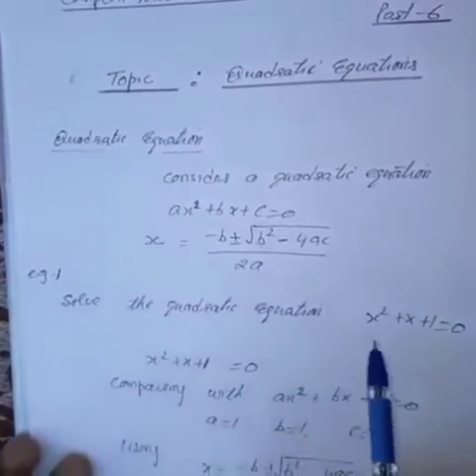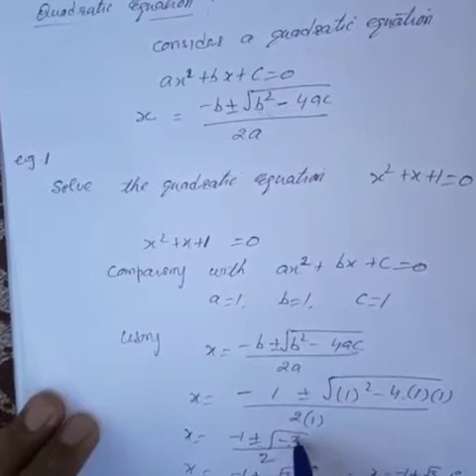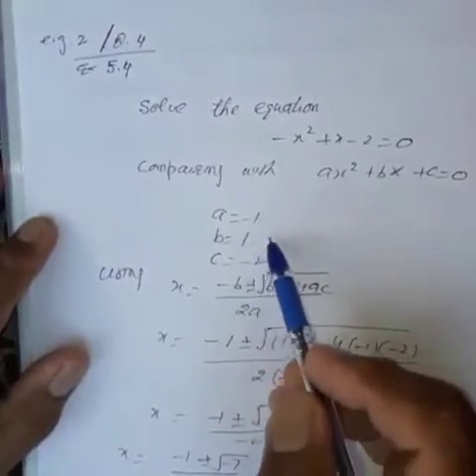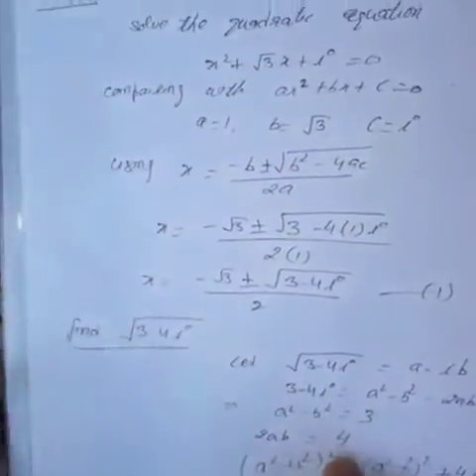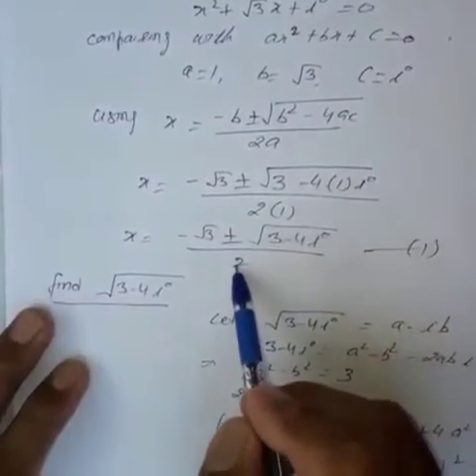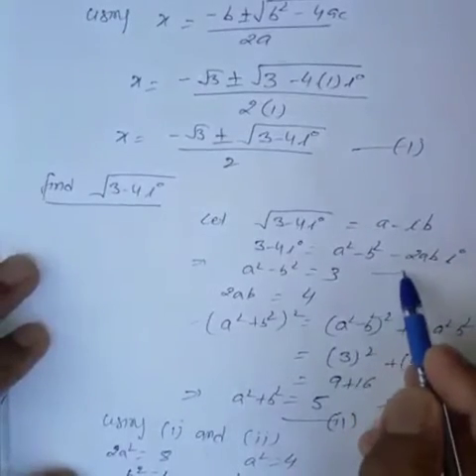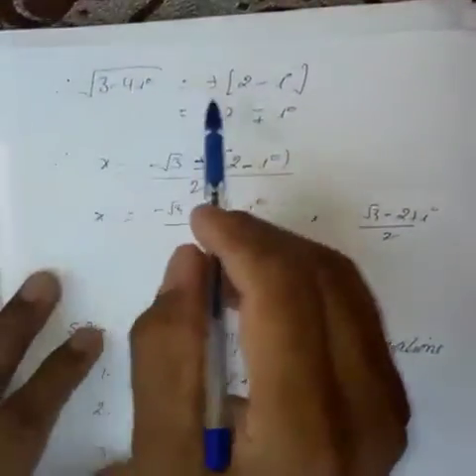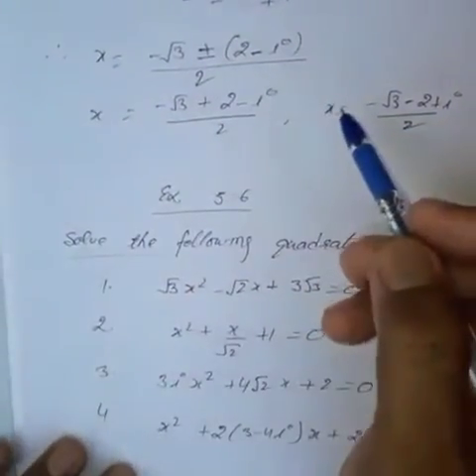Class 11 Maths Chapter 5 Part 6